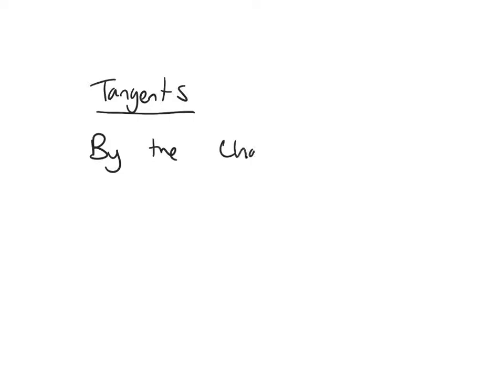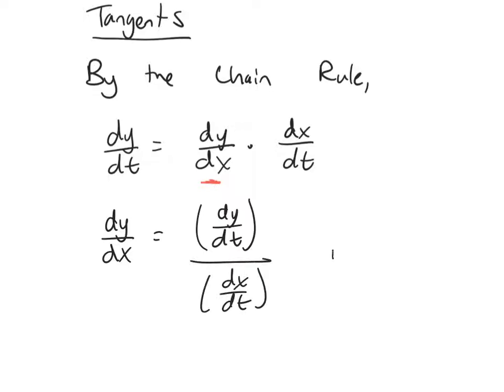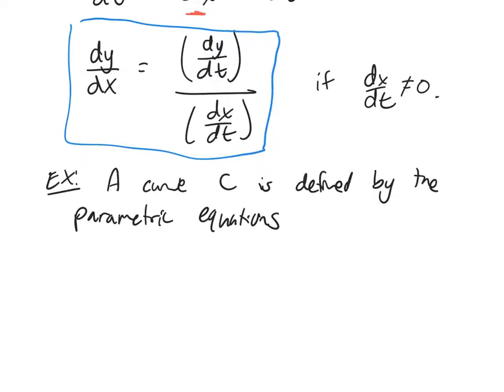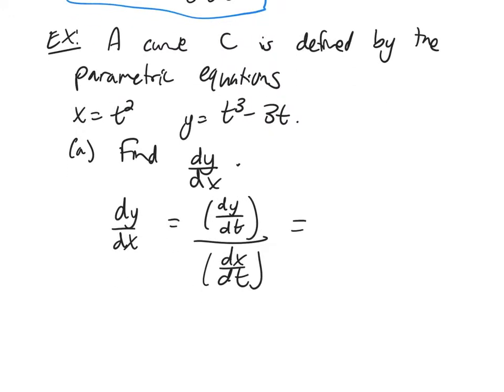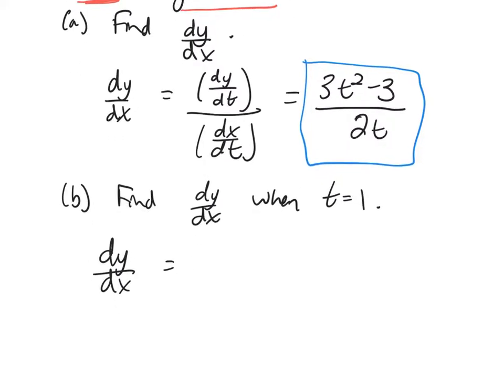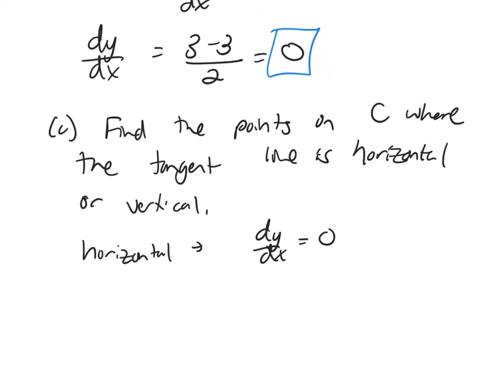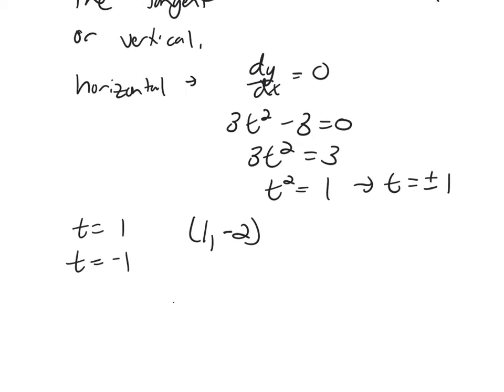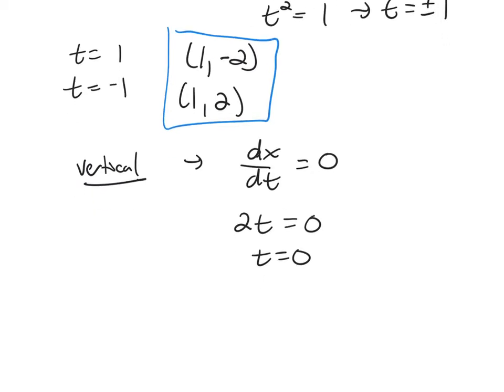Tangents for Parametric Equations